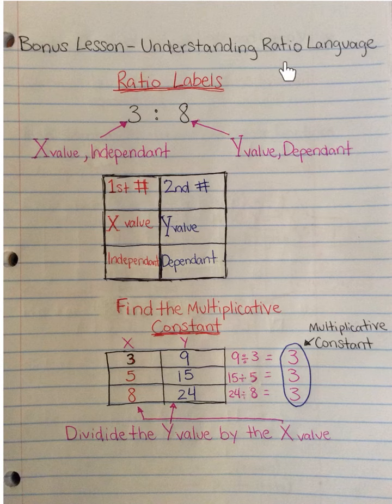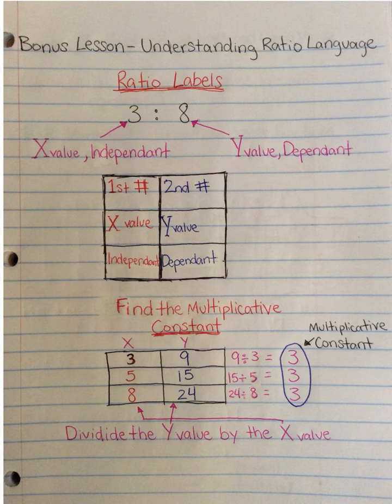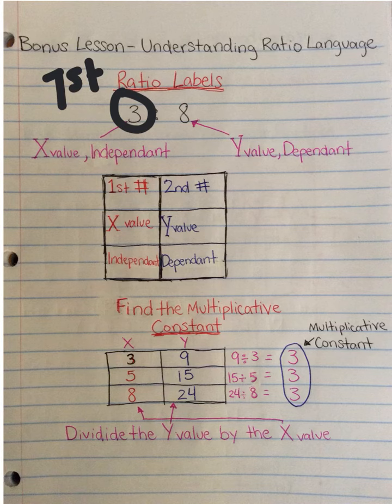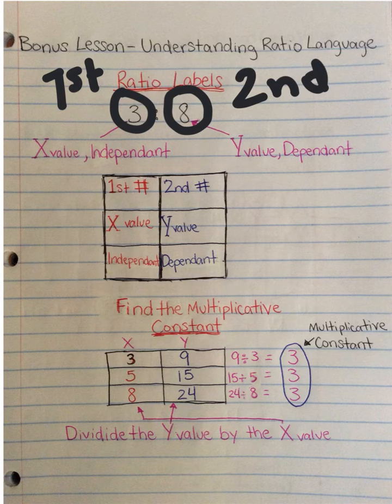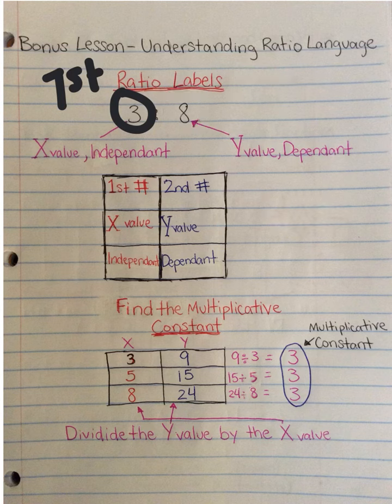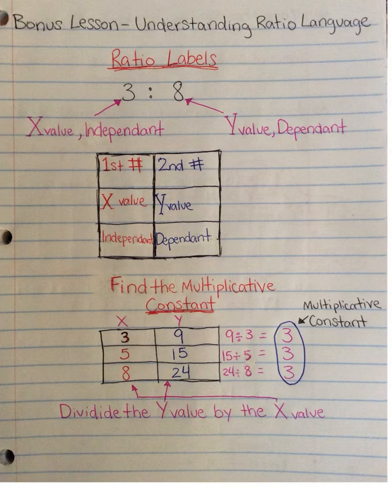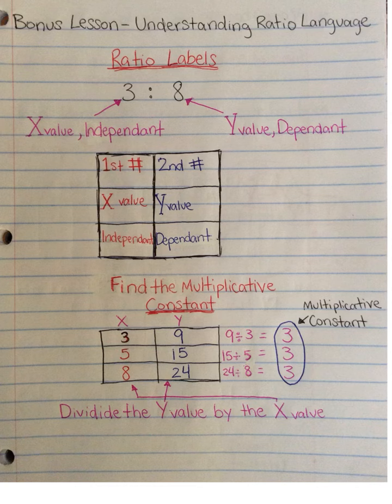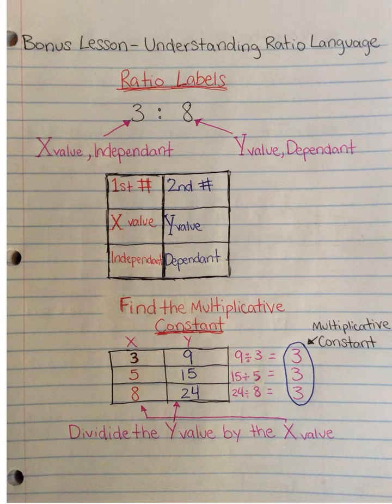M1 Bonus Lesson Understanding Ratio Language